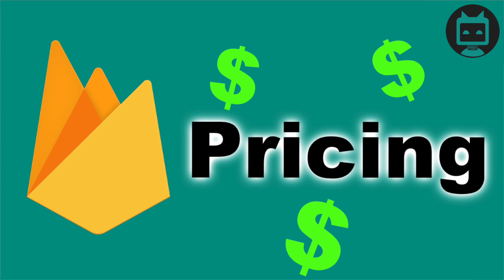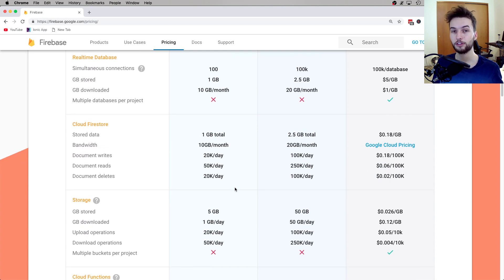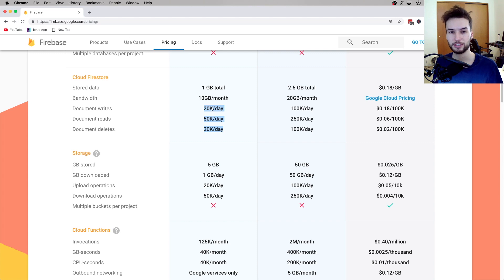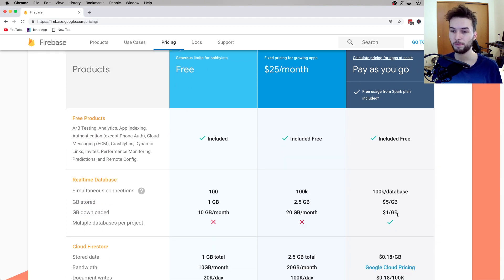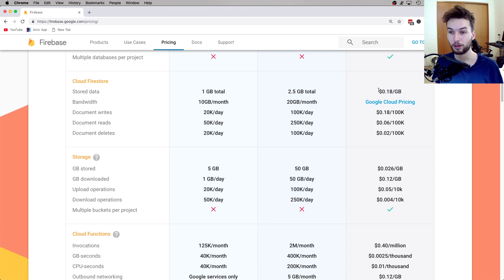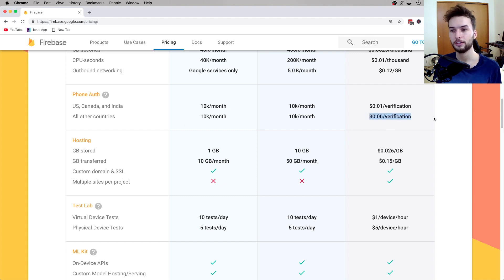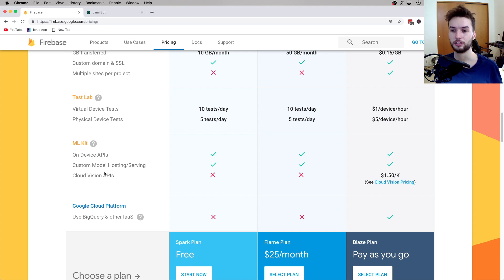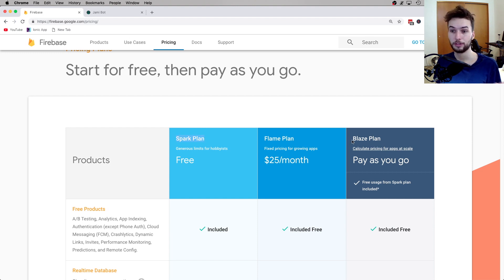Firebase Pricing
Explanation and examination of Firebase's pricing model. My thoughts about the firebase pricing model in terms of when to pick each plan. Full explanation of how firebase pricing works.
Please LIKE and SUB if this brought value to you.